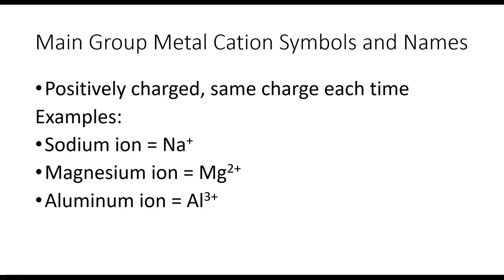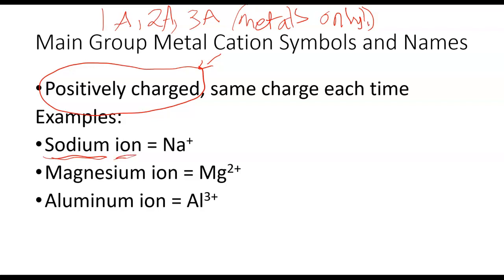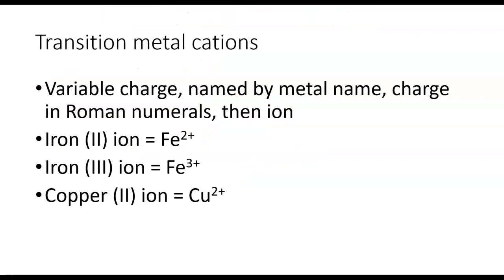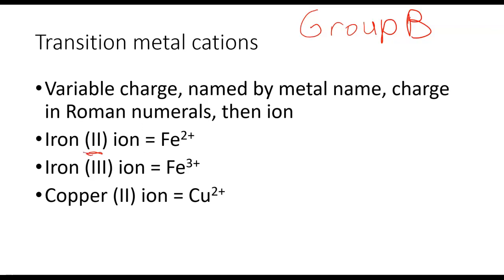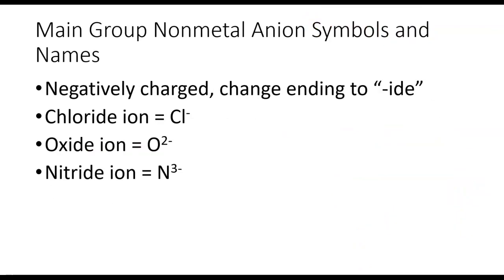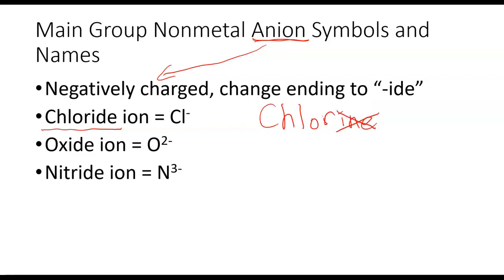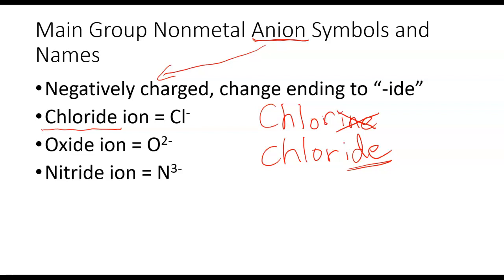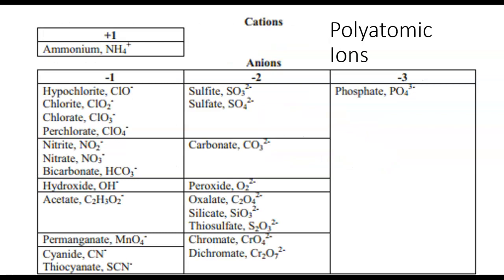Overview of Ions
Provides an overview of names and formulas of main group metal cations, transition metal cations, nonmetal anions, and polyatomic ions.